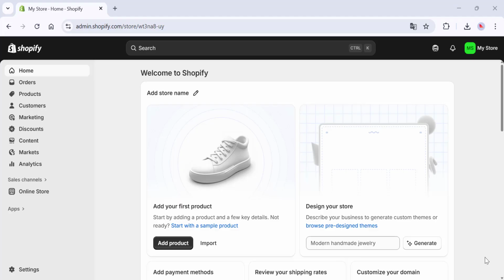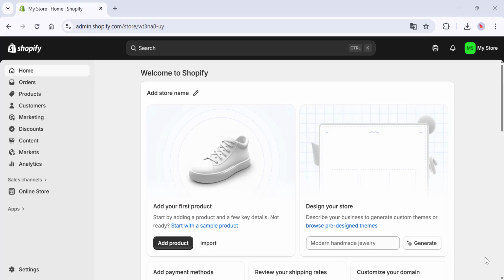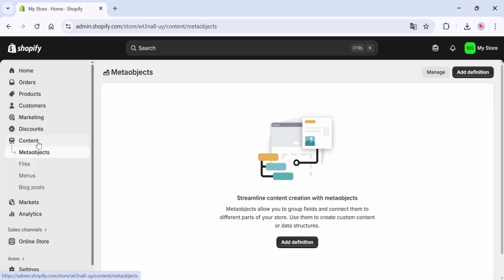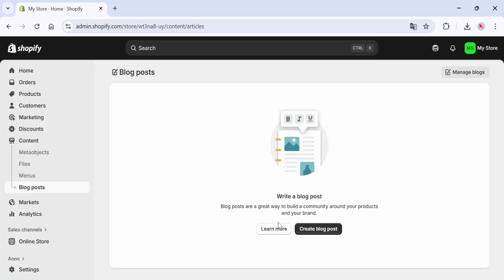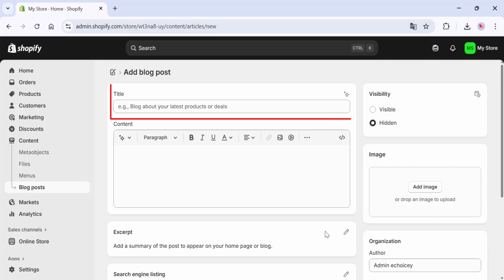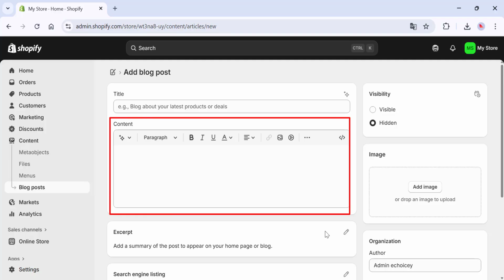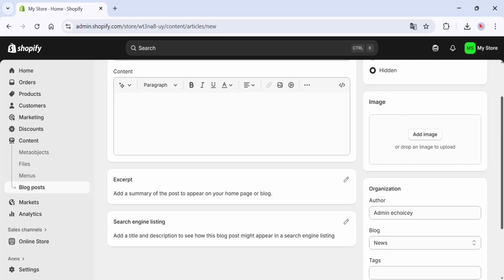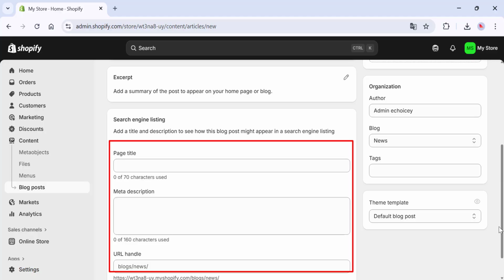How to Create a Blog Post in Shopify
Learn how to create a blog post in Shopify and optimize it for SEO to drive more traffic to your online store. 🛒

This Shopify tutorial will guide you through adding titles, content, images, tags, and search engine settings to make your posts stand out. 📈

Discover the best practices for Shopify blogging and improve your website’s visibility on Google and other search engines. 🌐

Whether you are a beginner or an experienced Shopify store owner, this video helps you grow your blog and boost your store’s performance. 💻

Shopify blog, create blog post Shopify, Shopify SEO tutorial, Shopify content marketing, Shopify blogging tips